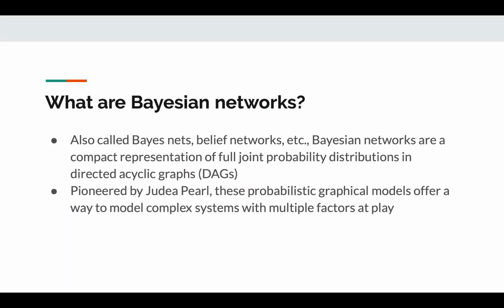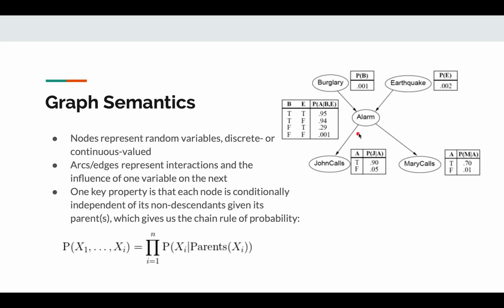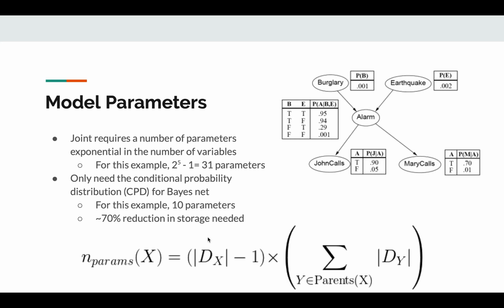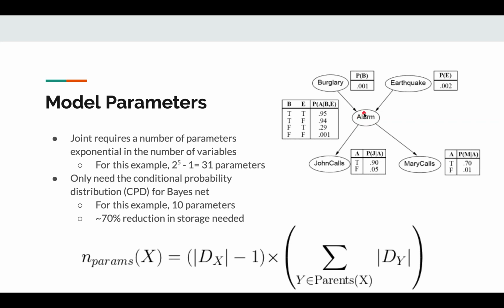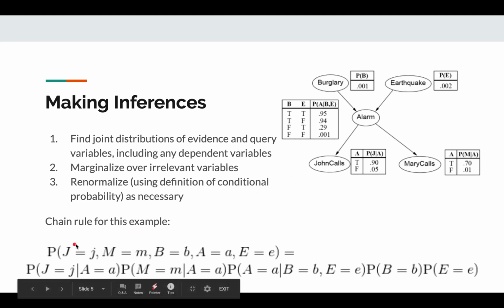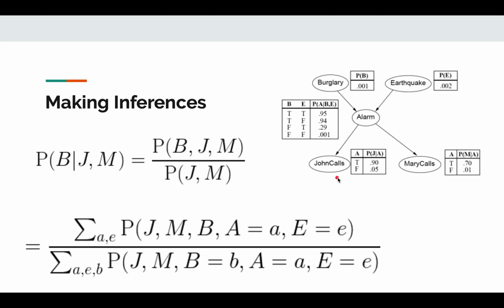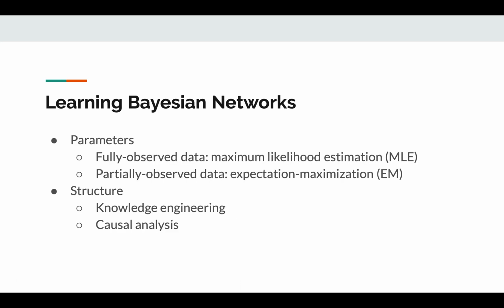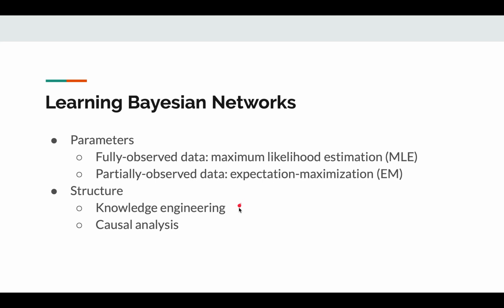Intro to Bayesian Networks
This video is an introduction to using Bayesian networks for probabilistic systems in artificial intelligence.

Created by: Nick Bellizzi